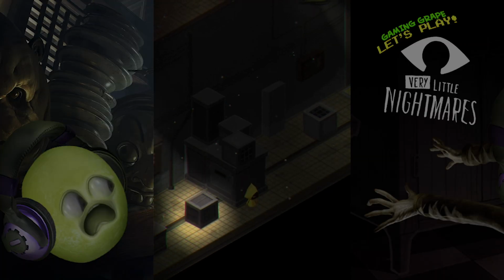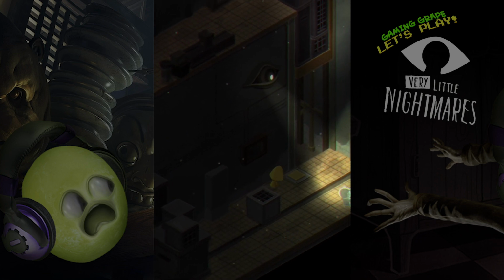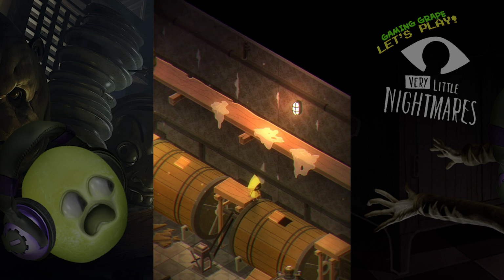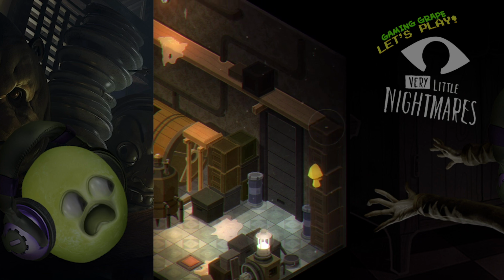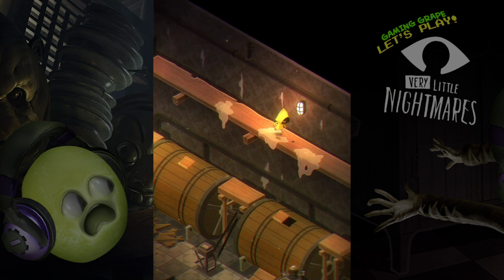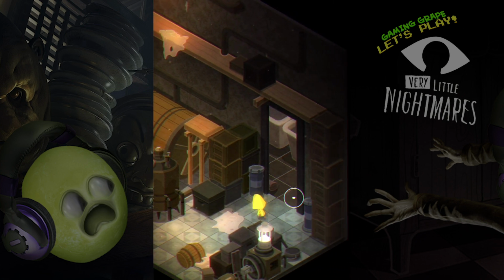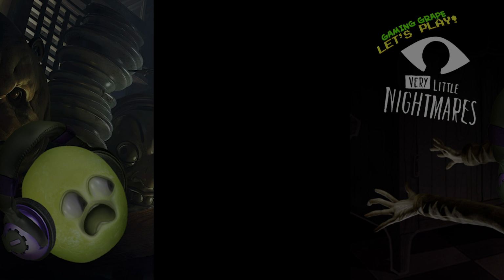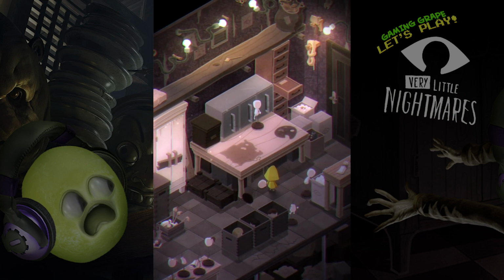VERY Little Nightmares PART 2 | Gaming Grape